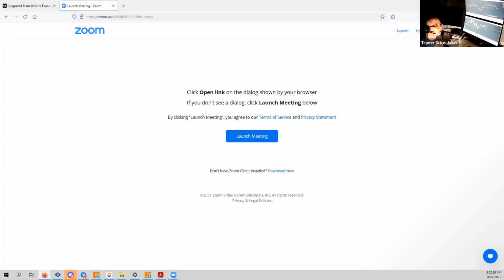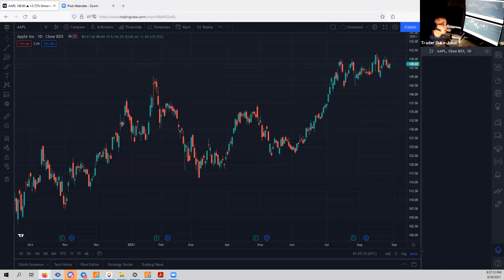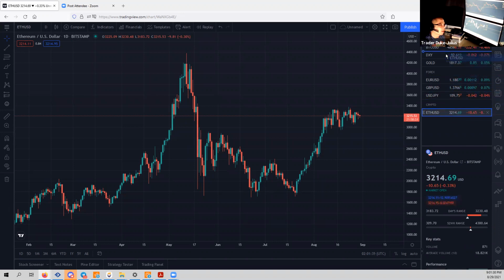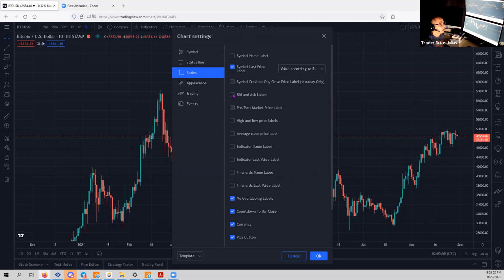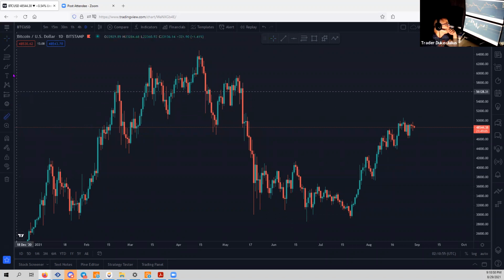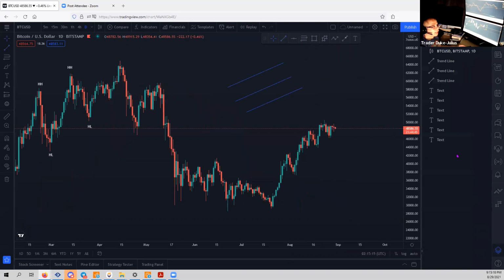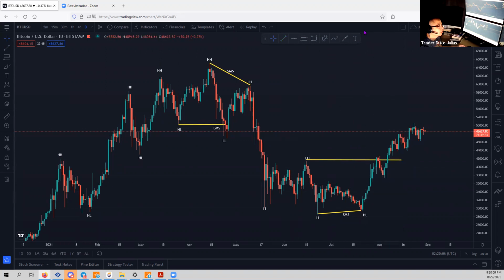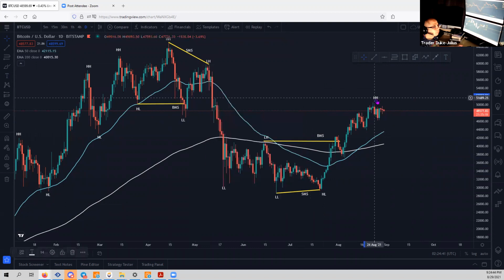Trading View Basics NEW Trading View Acct Setup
In this video...I'm going over the basics of Trading View.

The idea is I will teach you to Review Charts on Trading View and Execute Trades on your phone.  This way you can learn to trade on the go.  Like I do.